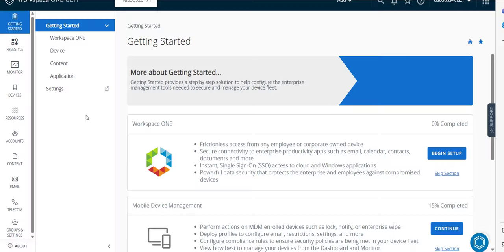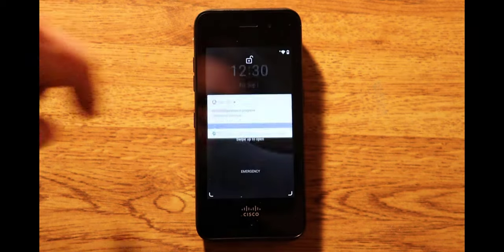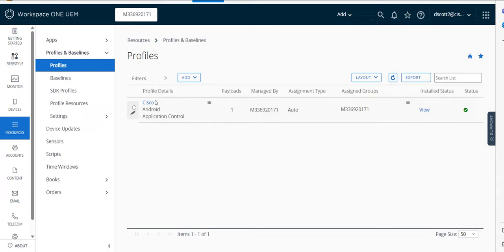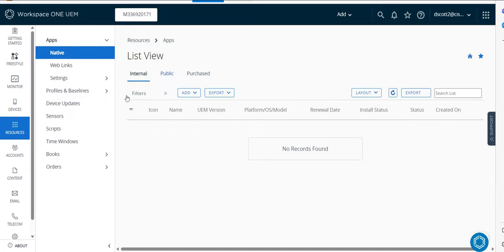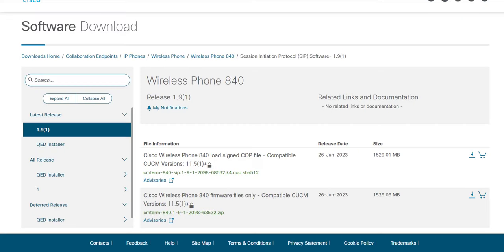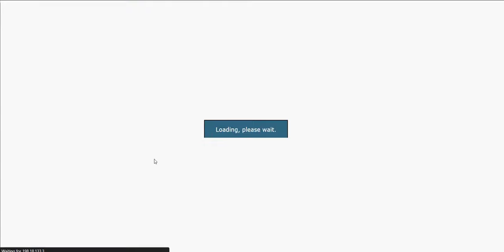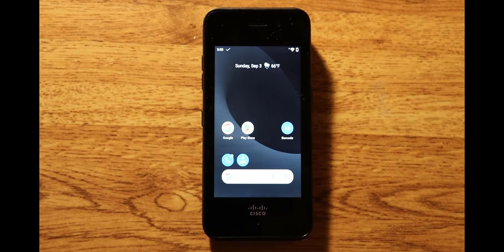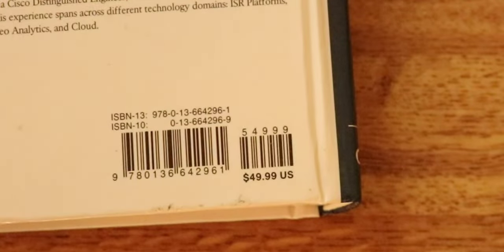Cisco Wireless Phone 800 Series: Workspace One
This is a brief demonstration on how to onboard the Cisco Wireless Phone 840 or 860 onto Workspace One. The video will also cover how to perform upgrades using CUCM. In addition, there is a demonstration of the barcode scanner.

Additional Resources:
Cisco Wireless Phone 840 and 860 Wireless LAN Deployment Guide